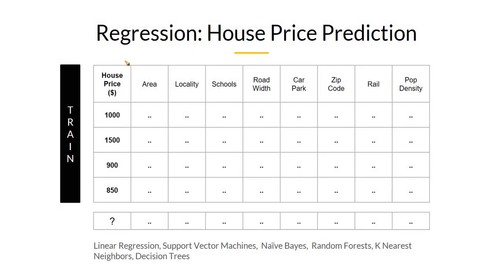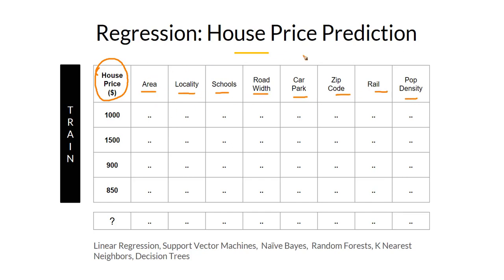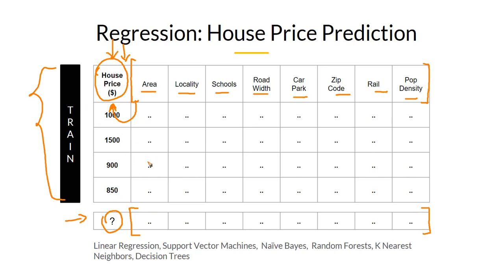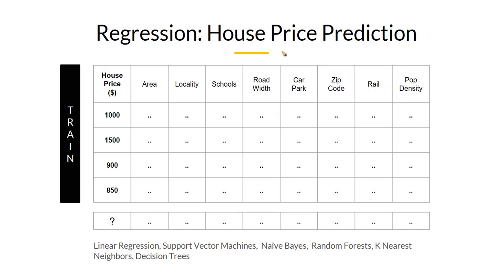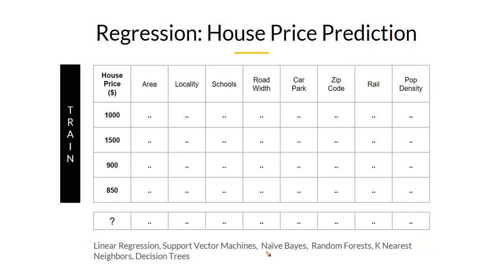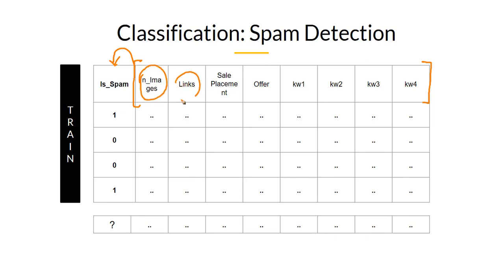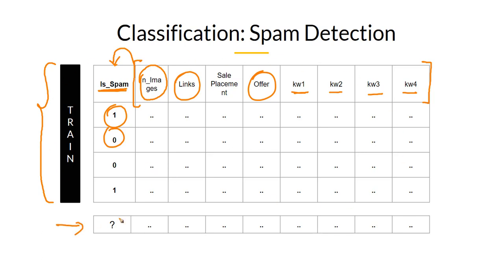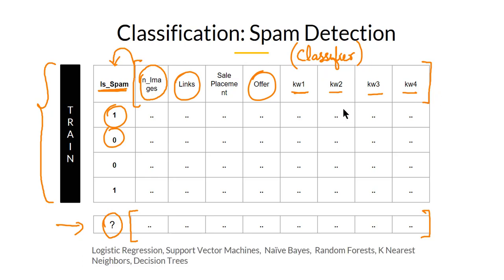Types of Machine Learning Problems Part 5 | #4 of 28 | Foundations of ML: The Big Picture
In this video, We'll see some other Machine Learning problems and will talk about how to solve them.

Let's understand regression with an example of a real world problem, which is housing price prediction.

🔹 Types of Machine Learning Problems and How to Solve them Part: 1

hat is, you want to build an ml solution that will predict the price of a house, this particular column in this this is the data set for this particular problem. In this one, you want to predict the price of the house given various different characteristics about the house or the locality.

These are all the different information that is available for each of the houses. And initially the data set you will also have the price information available also. As we saw earlier, the ML algorithm will learn this data. It will learn from this information about each of these houses and map set to a price map set to the respective prices you have in this data.

The machine learning algorithm learns this relationship. Once it has learned that for a new house MPT in real time, you will provide all this data here all the different information about a given house and the ML solution will be predicting this quantity.

Earlier in the training data set. This is what we call us the training data set in this data set, the house price information was provided but for a new data set you will provide only the information about the houses and not the price. The ml solution that we are going to build will predict it for you. Since the price is a numeric quantity here we call it as regression and the trained machine learning model that does the prediction is called the regressor.

Let me make it a bit more clear. So you have an ml algorithm. You also have the data. Once train when it is trained, you get a ml model on training on completion of the training when your problem is a regression problem. This ml model is also called a regressor.

This is the terminology now what are these ml algorithms some of the very useful ml algorithms that can be used for a regression purpose is shown here. The small correction here the nave Bayes algorithm that is written out over here this is primarily used for classification problems not regression.